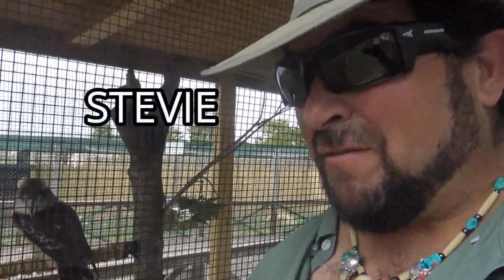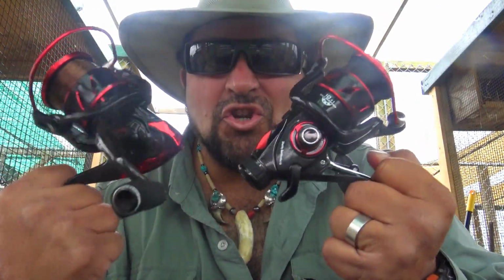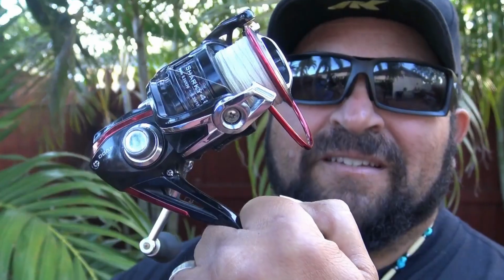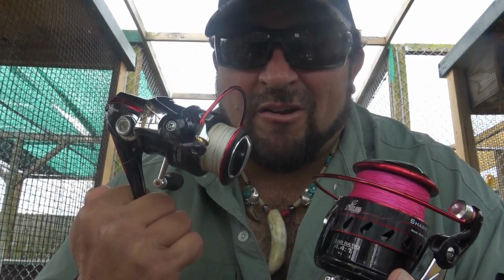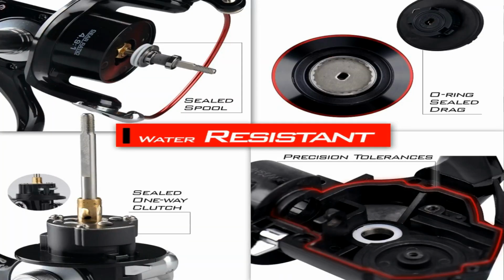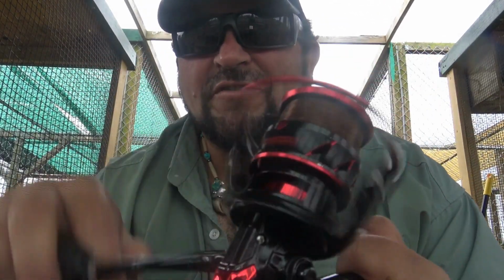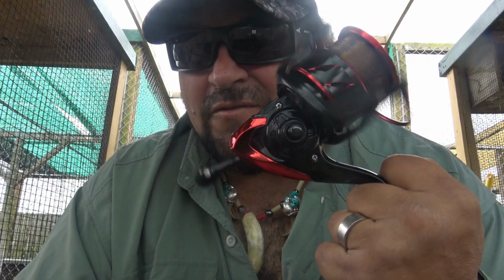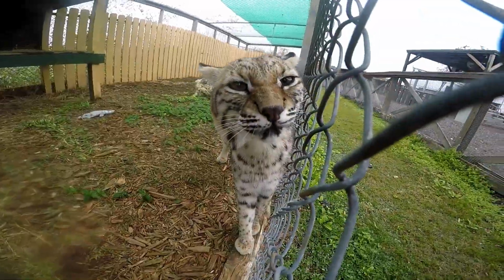KastKing Sharky reel Torture Test/ Why do that?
KastKing Original Sharky, Sharky II, and Sharky III reels.. Years of torturous abuse. A bonus extra, watch Gus Onebear get attacked and almost eaten by a toothy critter.  Below are the links to the reels for more information.
LINKS/     SHARKY III

SHARK III BAITFEEDER

SHARKY II